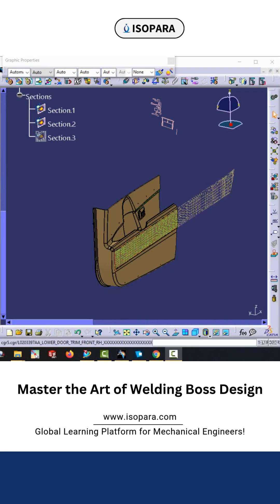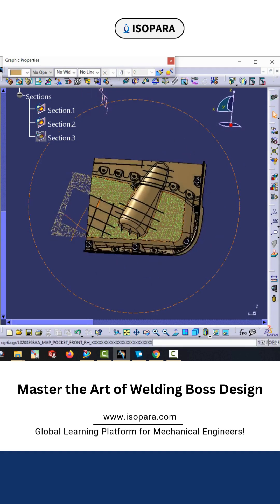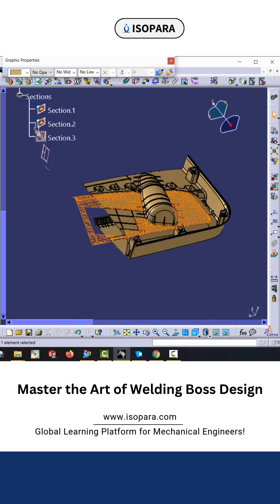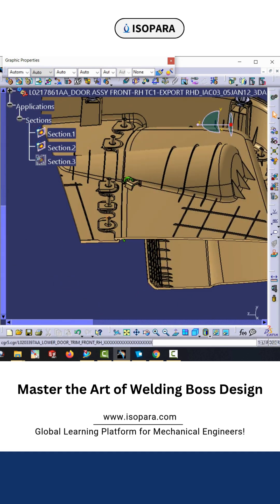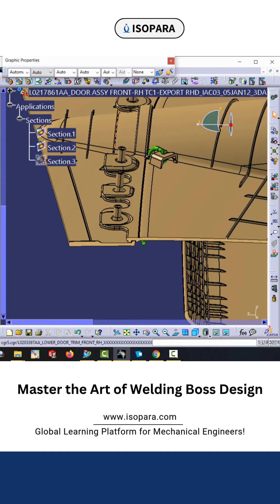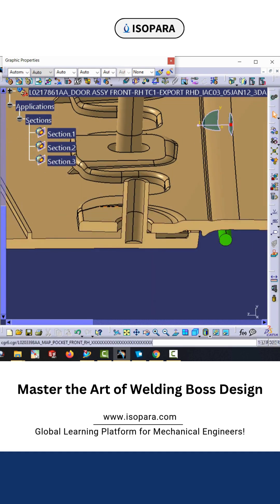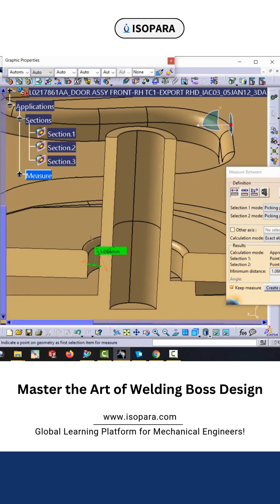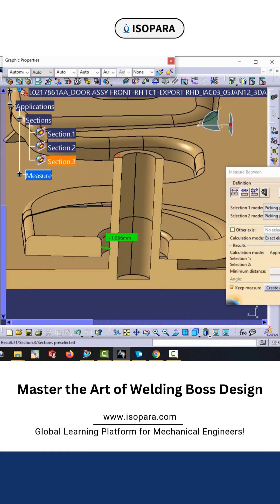Master the Art of Welding Boss Design in Plastic Products! ⚙️🔩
Unlock industry-leading techniques for designing strong and efficient welding bosses in plastic products. Enhance your expertise in plastic product design and manufacturing with expert insights. Perfect for mechanical engineers, product designers, and CAD enthusiasts!

📌 Watch now and level up your design skills!